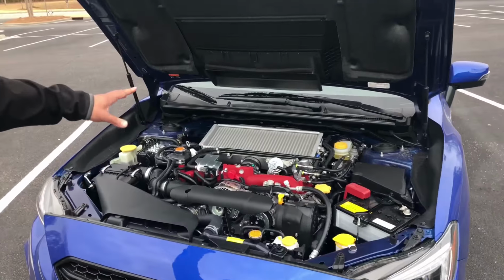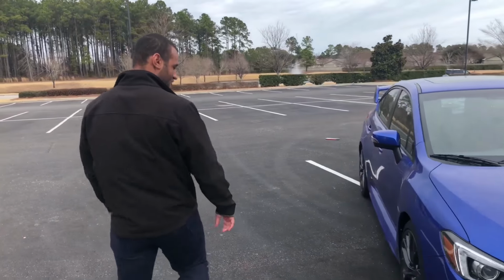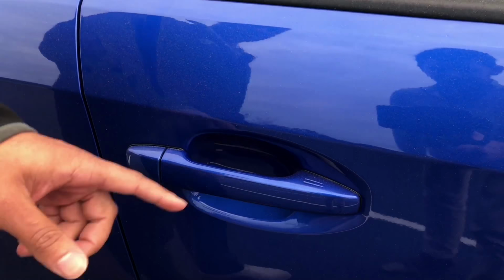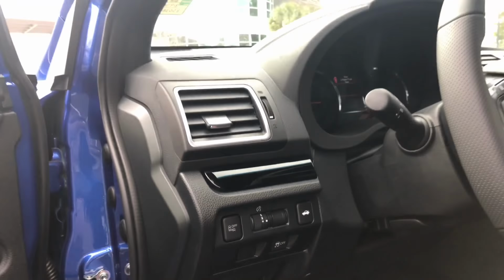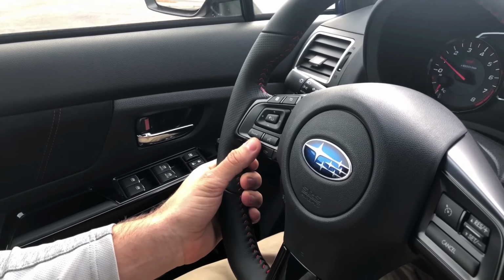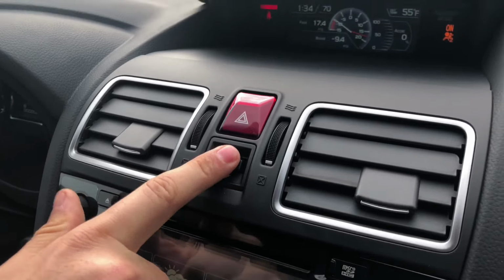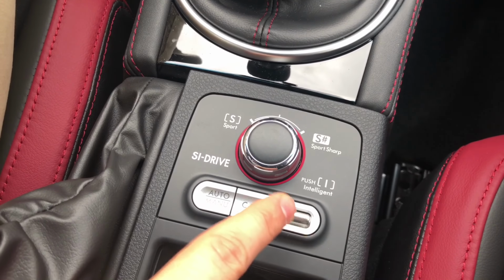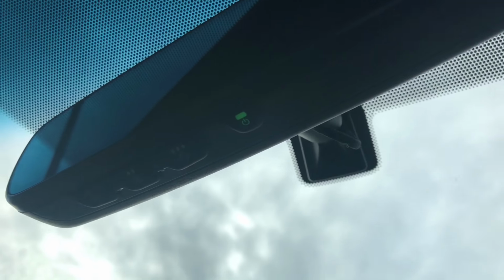2018 Subaru WRX STI Limited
Overview of the 2018 Subaru WRX STI Limited with Navigation and Harmon Kardon